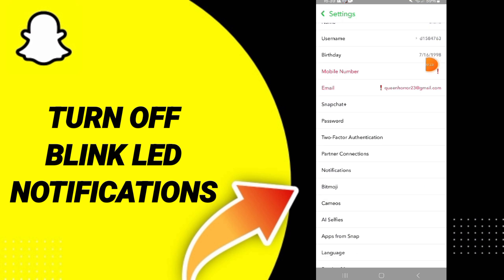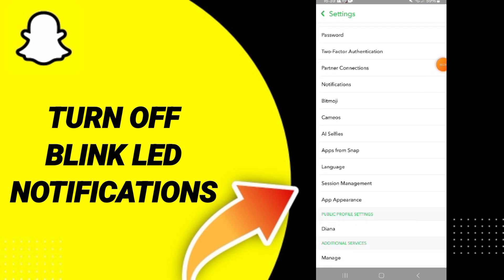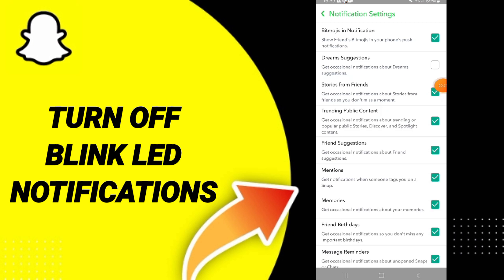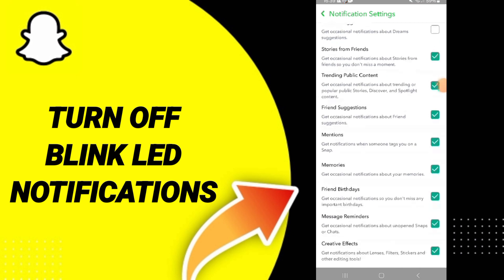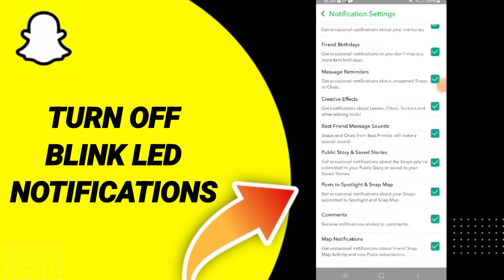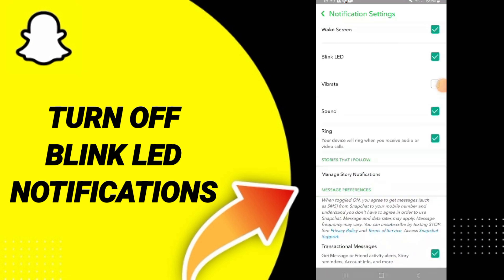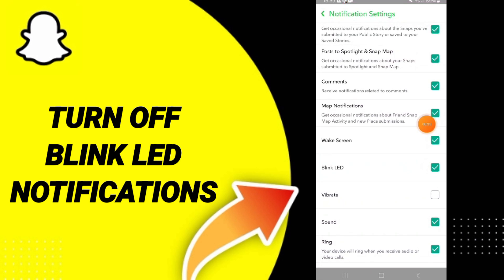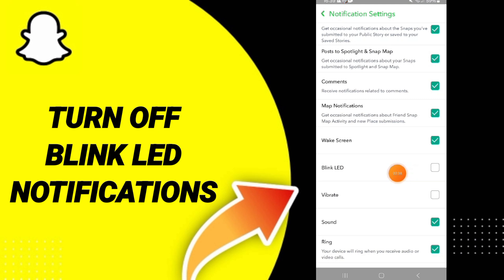How To Turn Off Blink LED Notifications On Snapchat App 2024